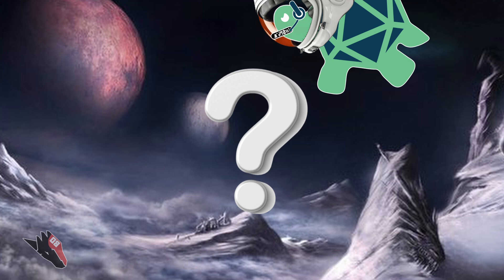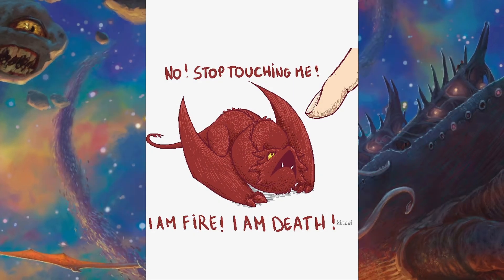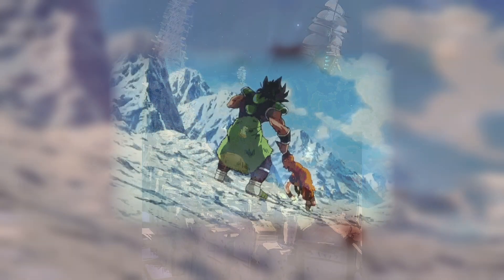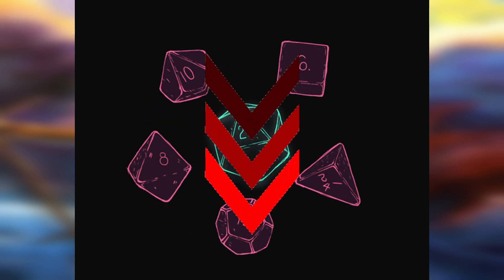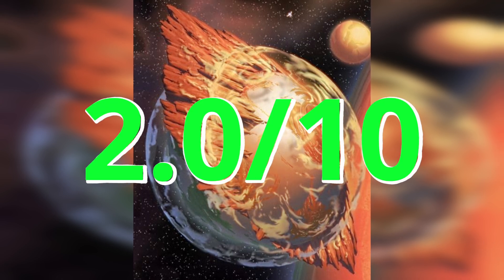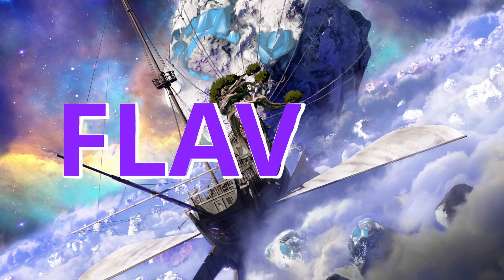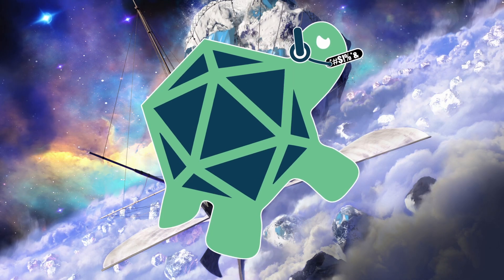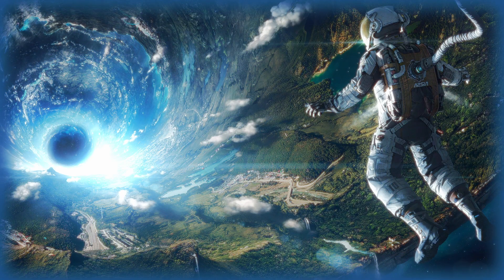D&D- TPK OR BUST #15: ADULT LUNAR DRAGON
Space, the final fronter. A saying that we as a species, to this day, have barely begun to understand and truly explore. There are many dangers in space, radiation, the cold, a lack of air, moon dragons. The list really just goes on and on and on. But hopefully NASA doesn't take this very informative video down before you can use it at our next campaign!